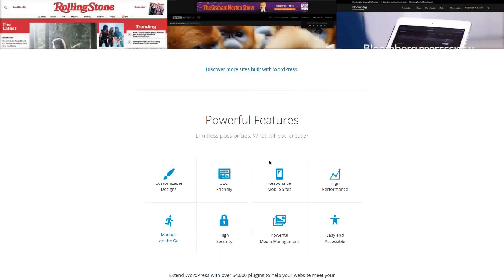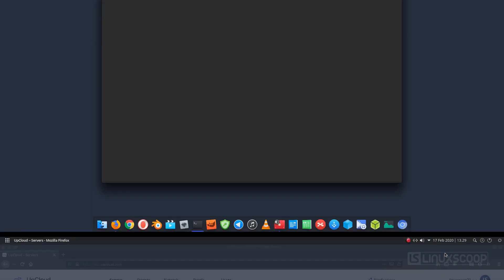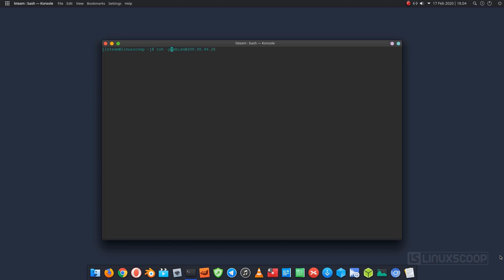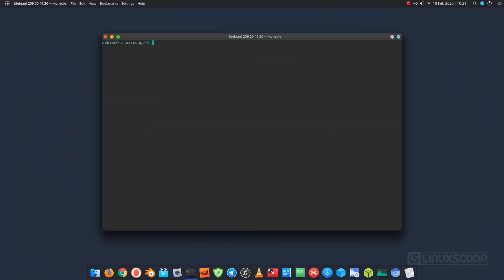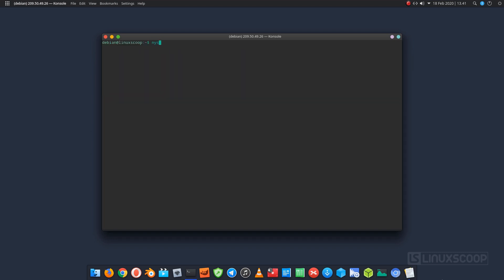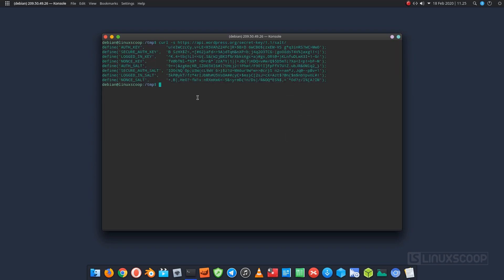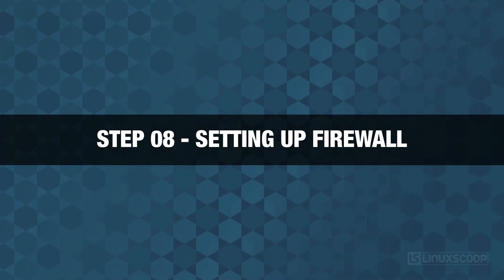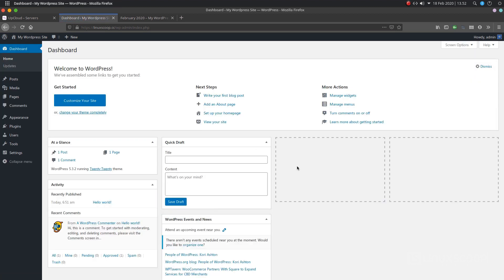How to Install Wordpress With Nginx on Debian 10 VPS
This video shows you how to install WordPress with Nginx on Debian 10 VPS.